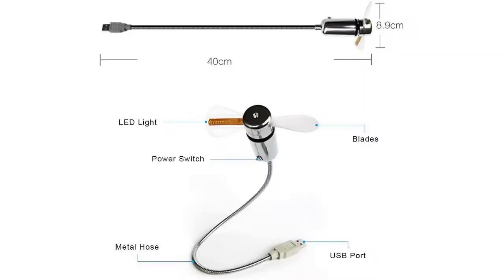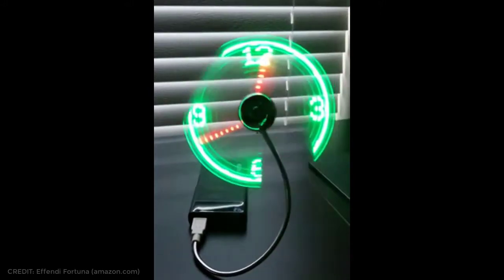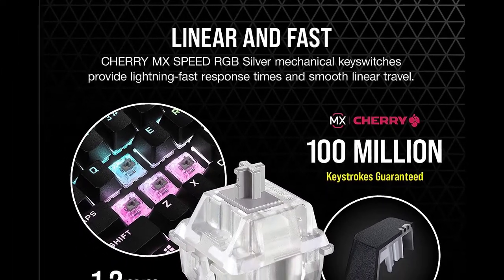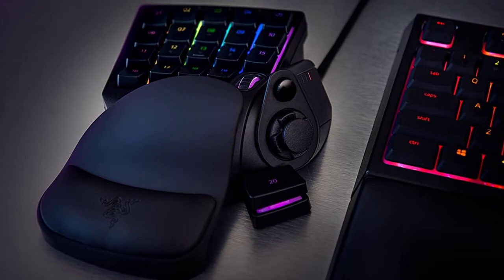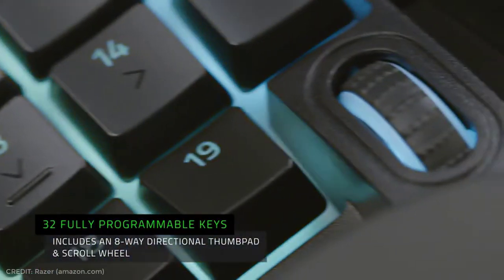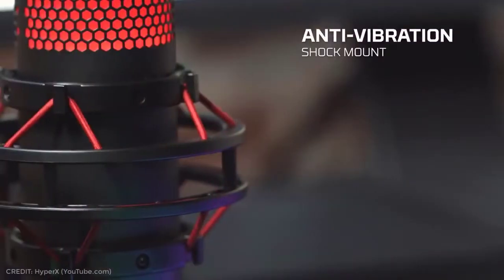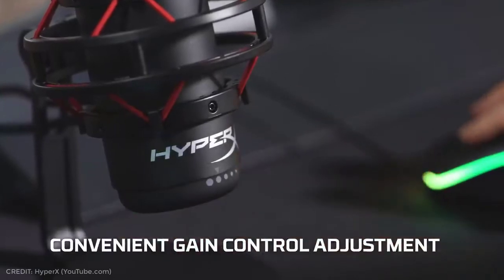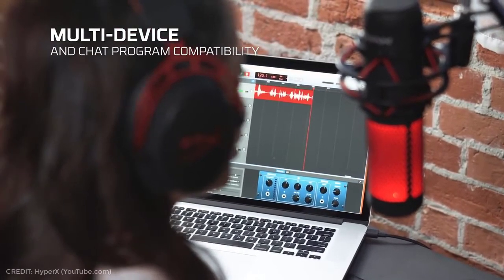Gaming Gadgets you should buy NOW!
These are some of the most Elegant and Functional Computer Gadgets on the market. Check them out and use the below links to purchase them from the official amazon site if any of them strike your fancy.

Links to the products in the video:

1. LED USB Clock Fan
2. Corsair K65 RGB MINI 60% Mechanical Gaming Keyboard
3. Razer Tartarus v2 Gaming Keypad
4. HyperX QuadCast Gaming Microphone

Habesha Tech Tips